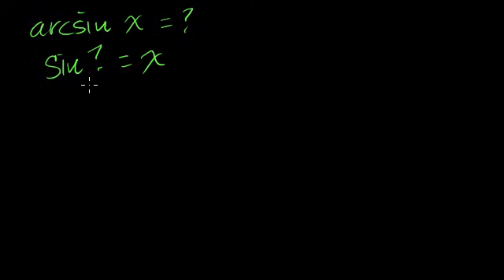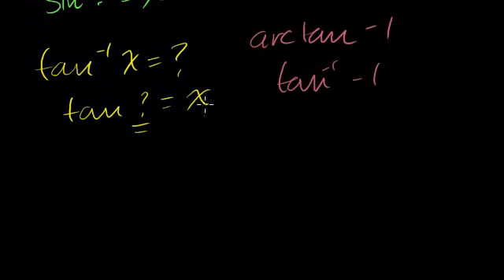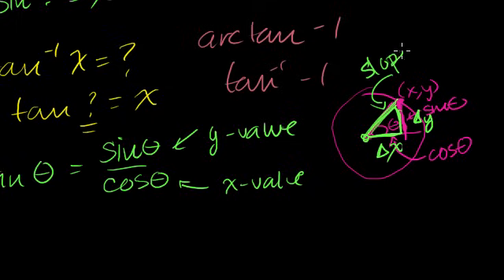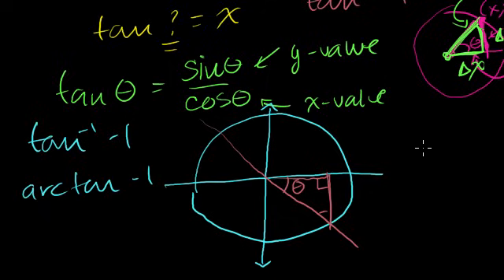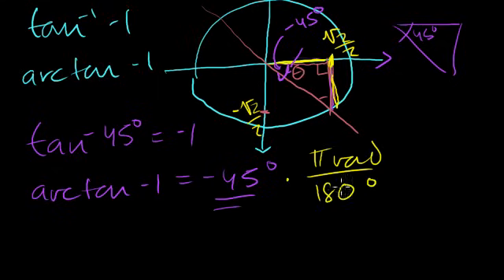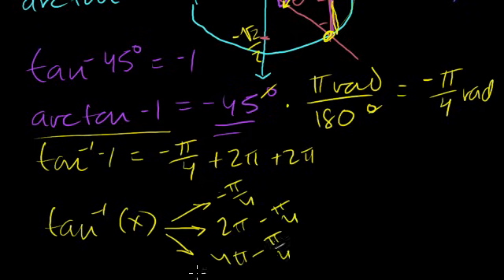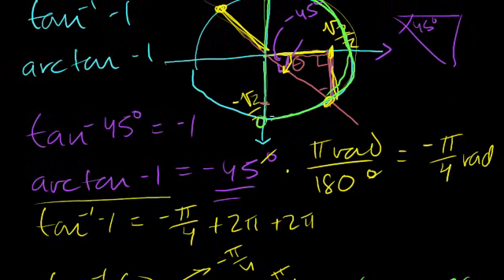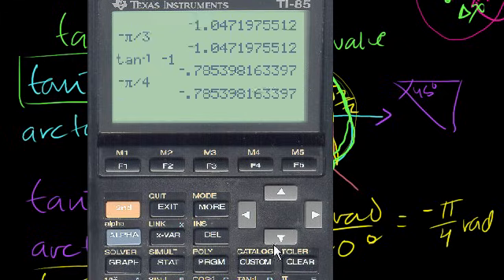Inverse trig functions: arctan | Trigonometry | Khan Academy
Courses on Khan Academy are always 100% free. Start practicing—and saving your progress—now

Understanding the arctan or inverse tangent function.